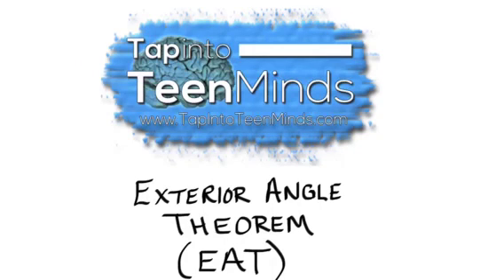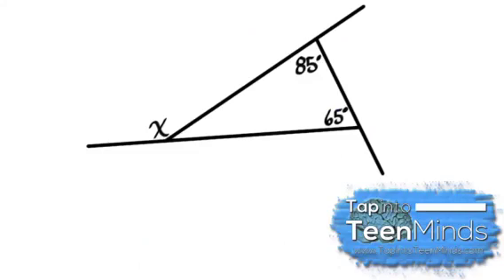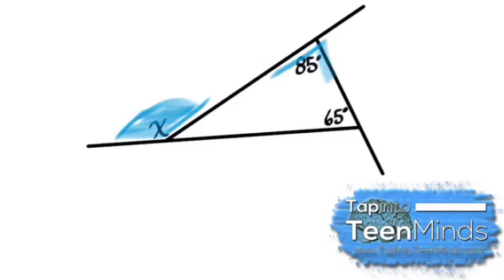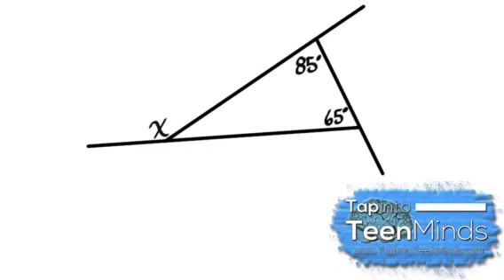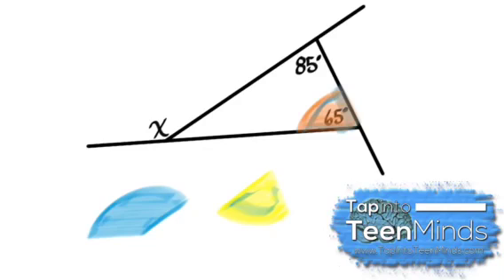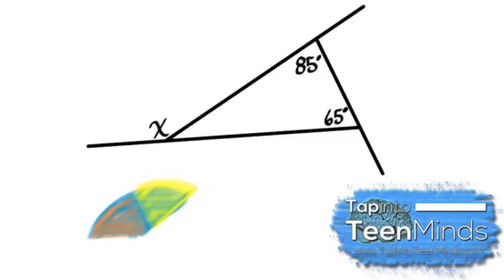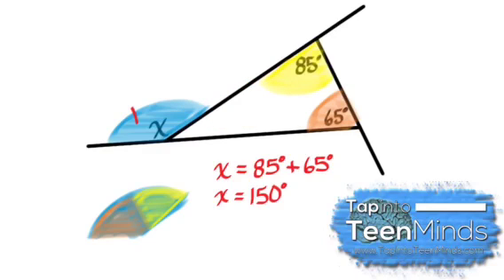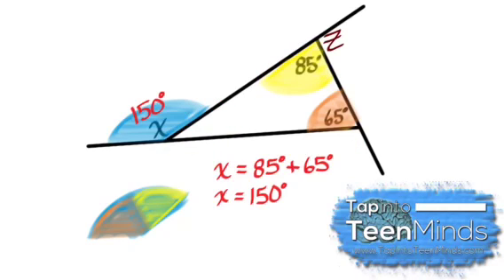Exterior Angle Theorem (High School EAT) | Two Opposite Interior Angles Add to the Exterior Angle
Learn why the (High School) Exterior Angle Theorem (EAT) states that any exterior angle of a triangle is equal to the sum of the two opposite interior angles in the same triangle.  Check out the derivation through a visual proof that avoids the use of algebra or complex mathematics.